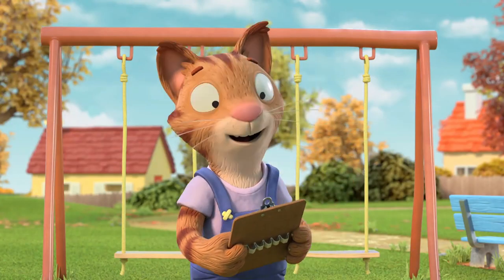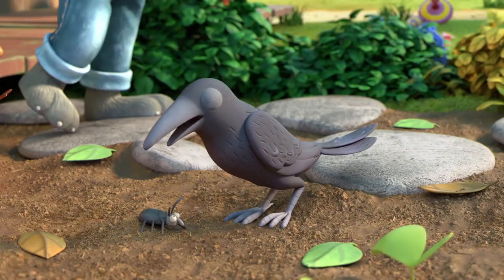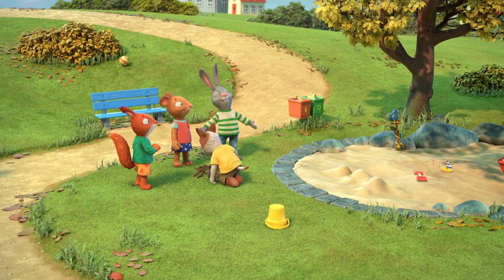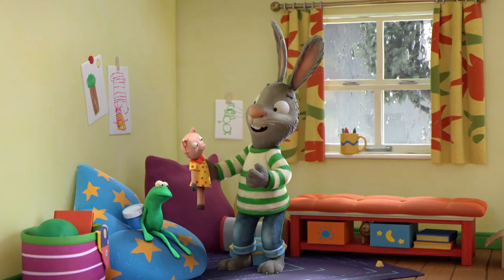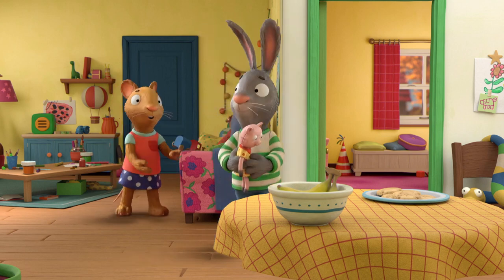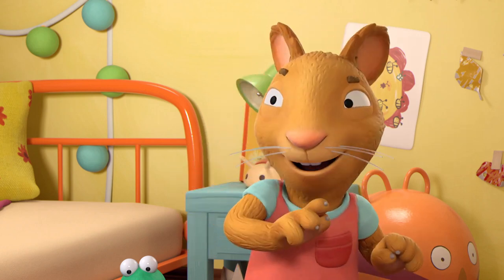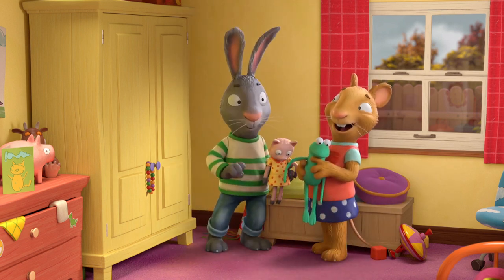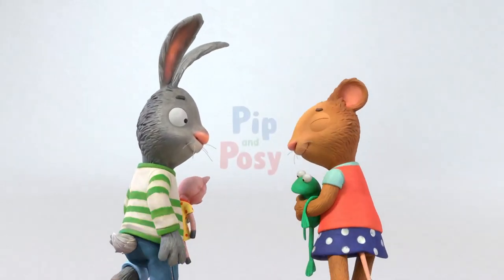Autumn time | Pip and Posy | Cartoons for Kids | WildBrain Zoo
You can watch Pip and Posy on Sky Kids, My5, and every morning on Milkshake!

PIP AND POSY - Welcome to the Pip and Posy official channel!

Pip and Posy are the best of friends whose lives revolve around a wonderful world of play. Packed with warmth and humour, the series is a joyful celebration of their great friendship with all its ups and downs, laughter and games. The series is produced by multiple Oscar® nominated Magic Light Pictures (The Gruffalo, Room on the Broom, Revolting Rhymes, Zog and recent hit The Snail and the Whale)